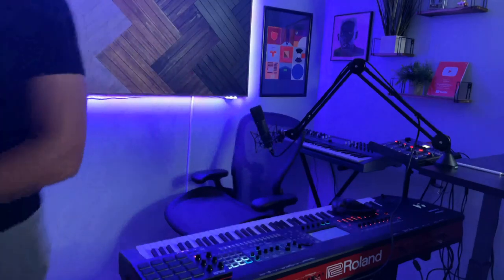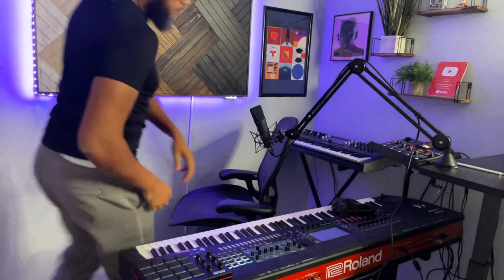Roland Fantom 8 Overview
Reviewing the Roland Fantom 8 via a LIVESTREAM.